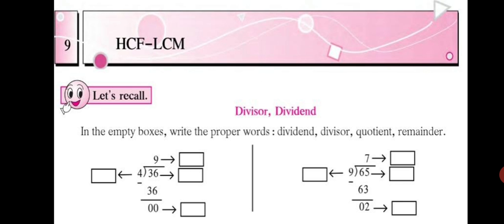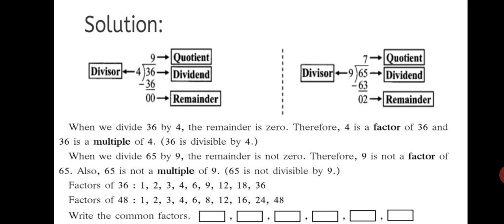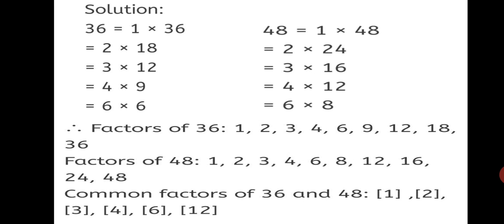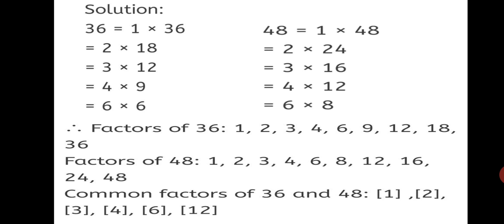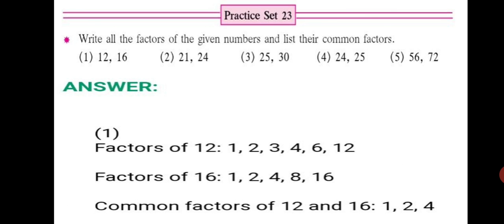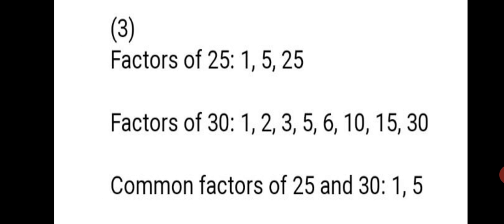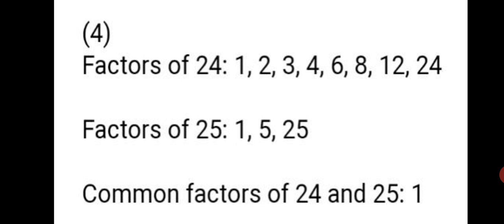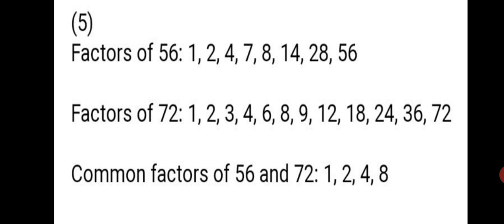Std 6th, practice set 23, chapter 9, HCF ‐ LCM ,Maths, maharashtra state board